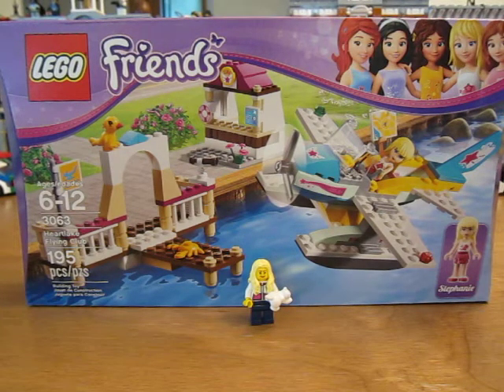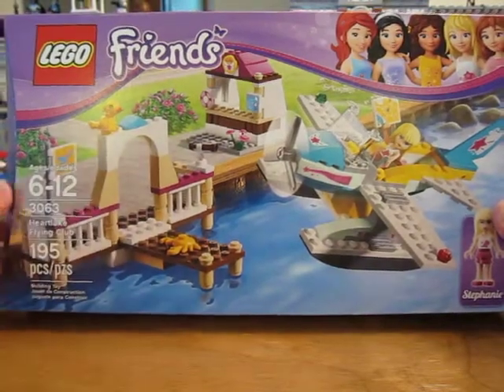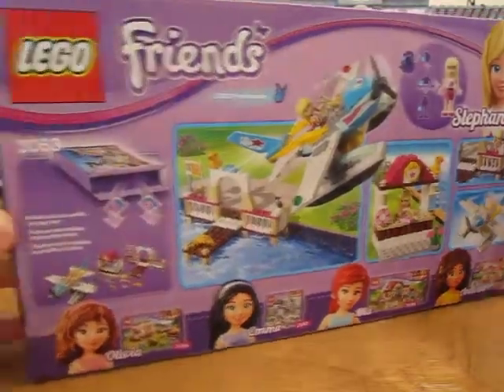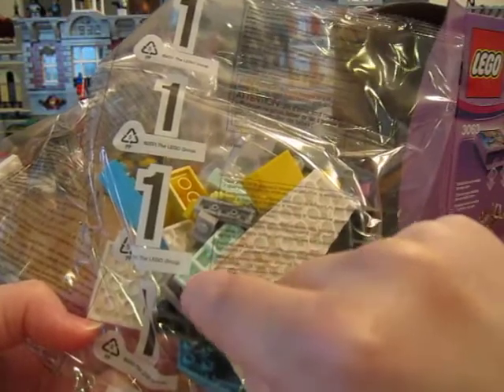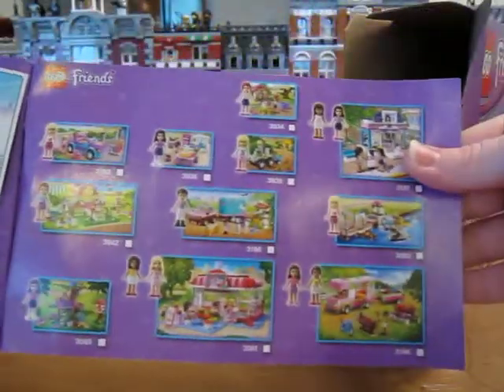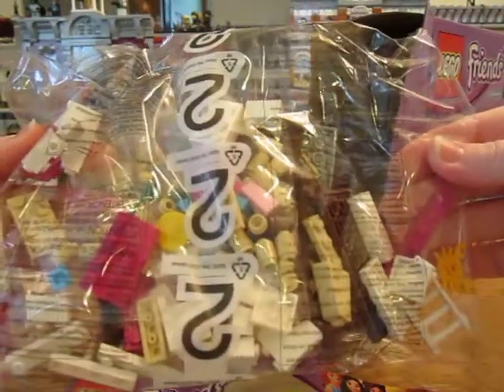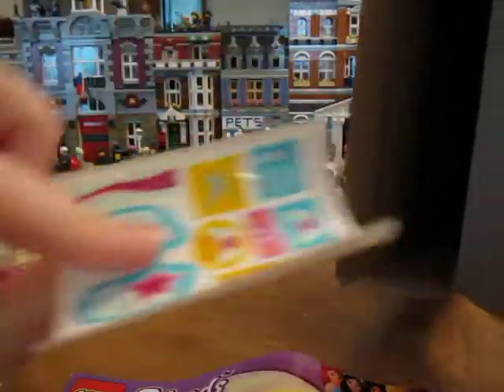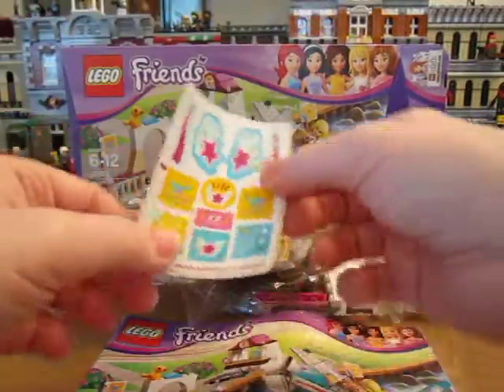Lego Friends 3063 Heartlake Flying Club Unboxing!!!